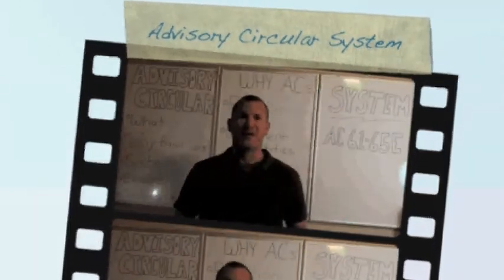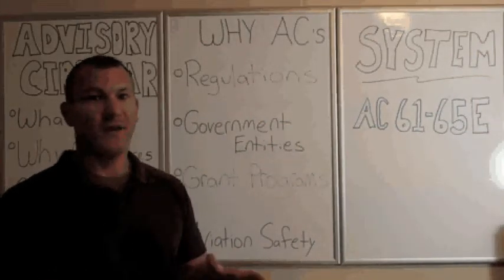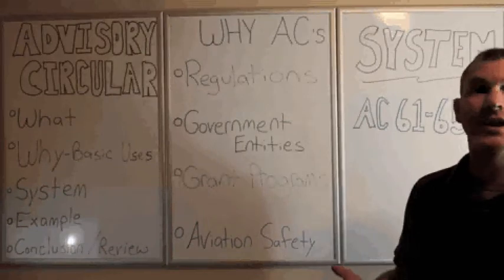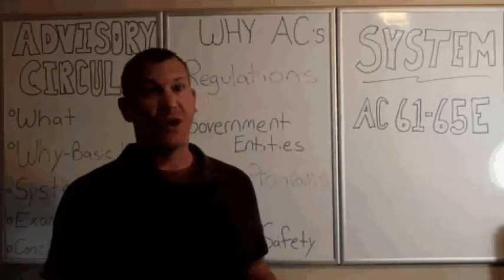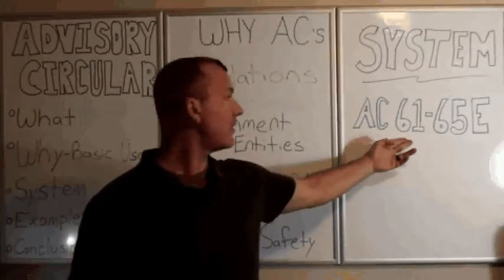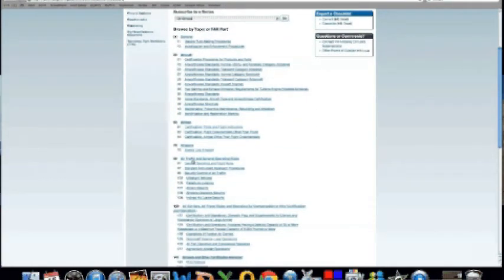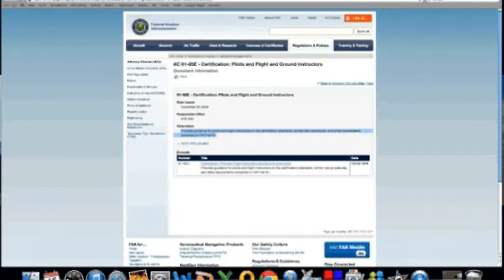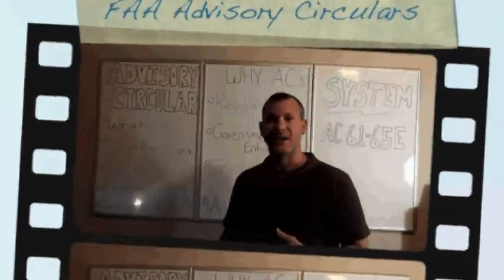Advicsory Circulars L5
FAA Private Helicopter ground training lesson on the FAA Advisory Circular System. Give by PCC CFI ground instructor student as requirement for CFI training.